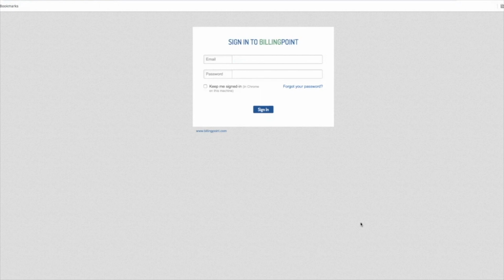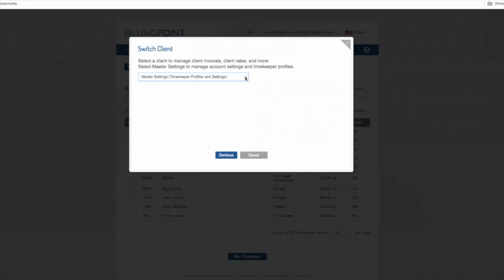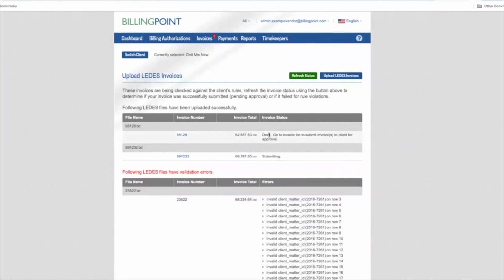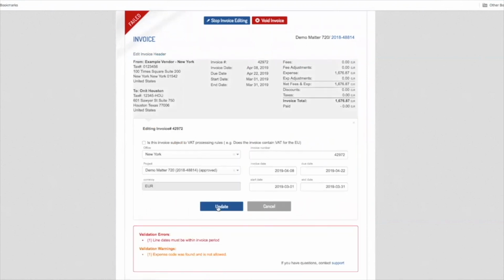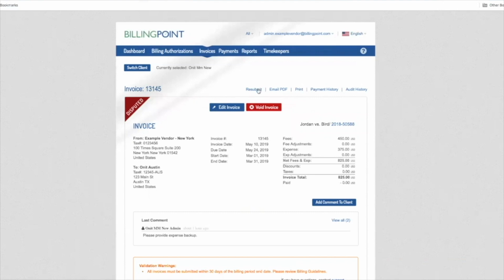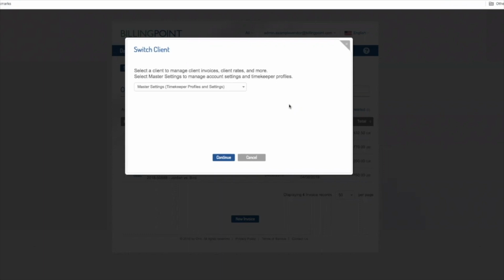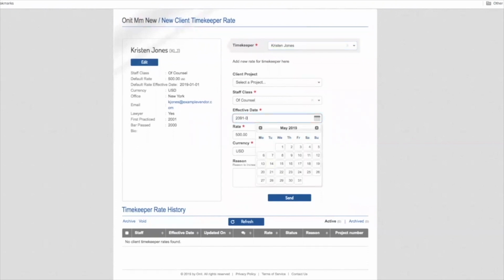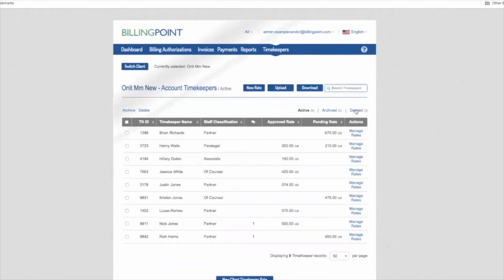BillingPoint Full Training (archive 2023)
BillingPoint Training Video